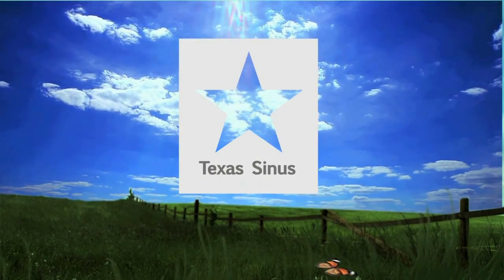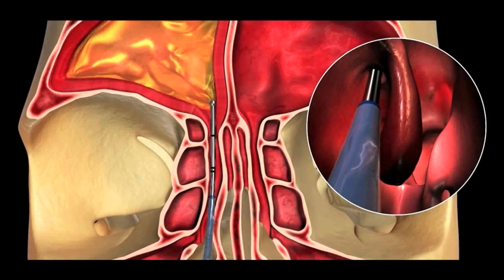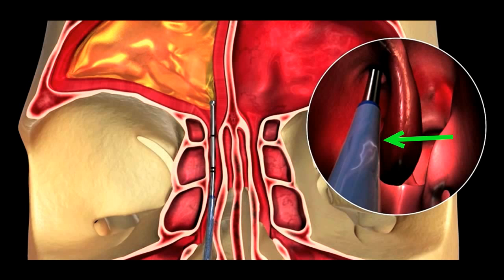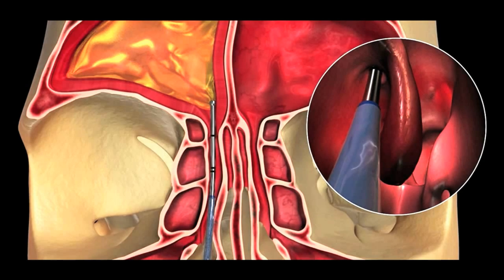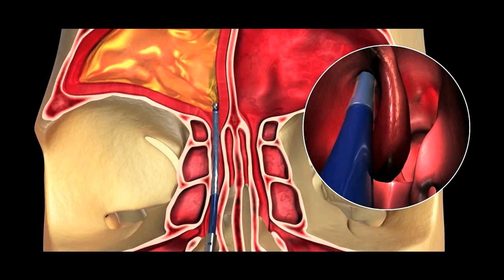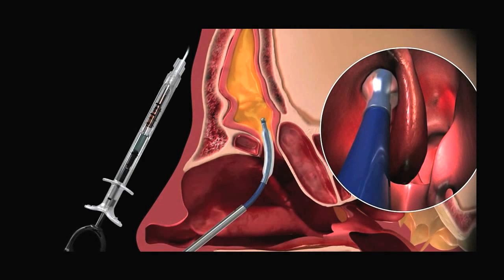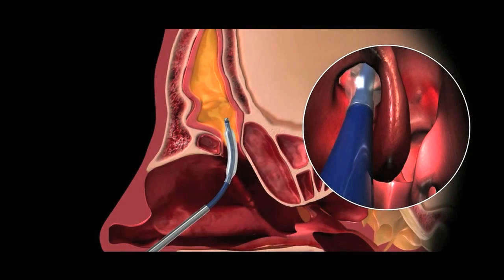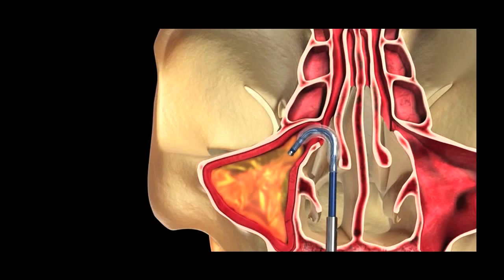Balloon Sinus Dilation Animation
A short animation of how balloon sinus dilation is done.